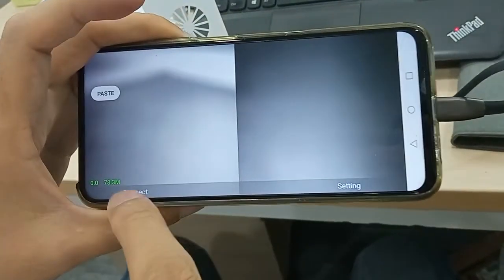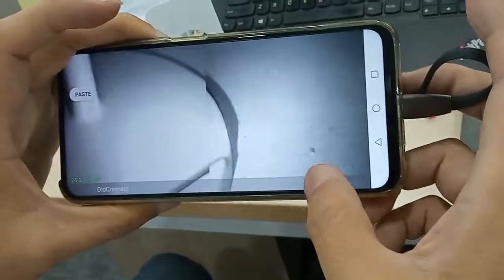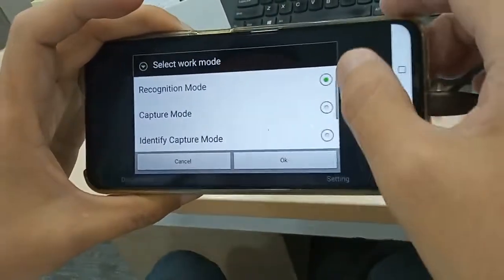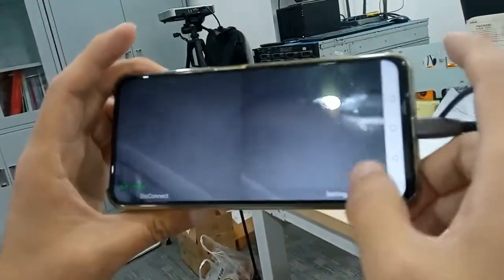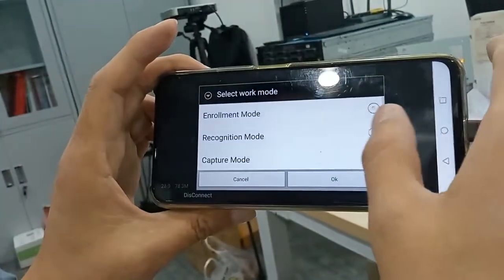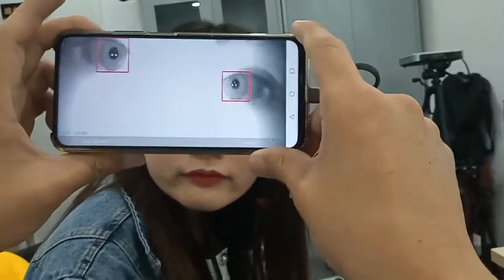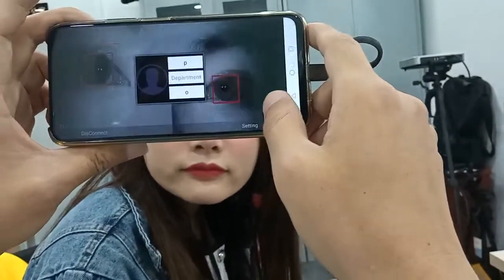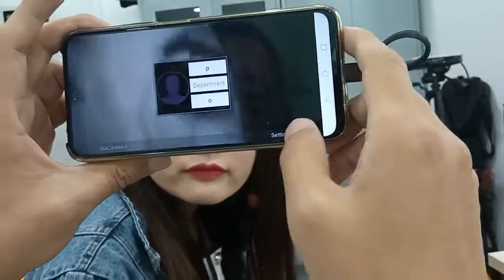P33, handheld iris scanner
Pixsur iris scanner, handhold, work together with smart phone